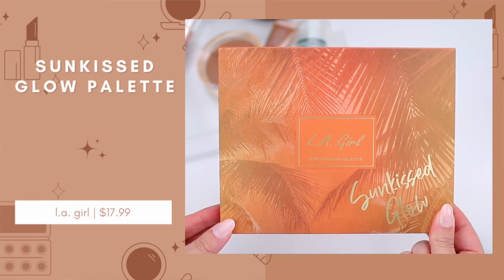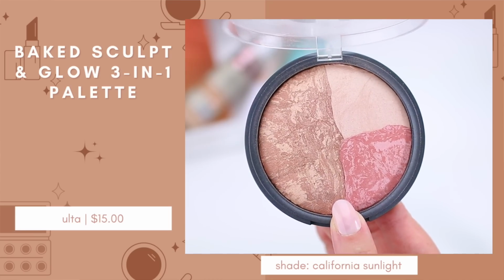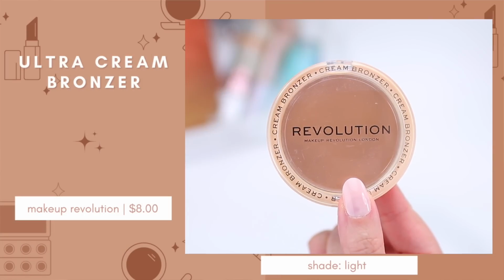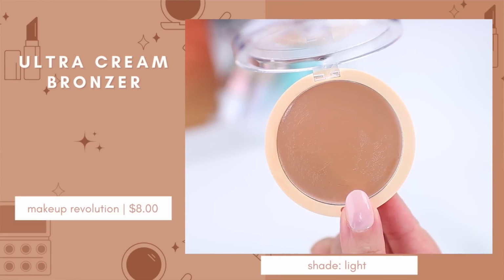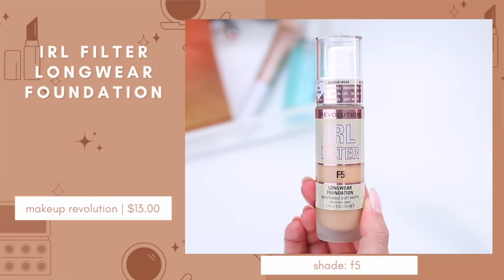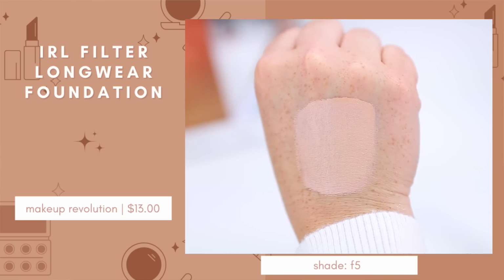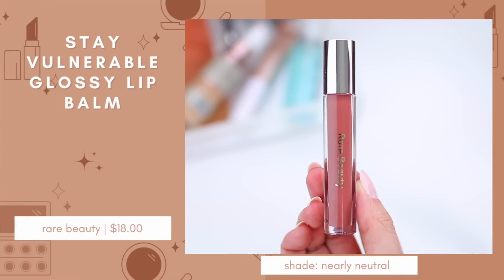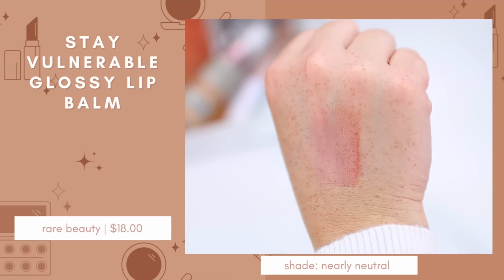8 PRODUCTS I CAN’T STOP USING! AMAZING MAKEUP MUST HAVES UNDER $20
I wanted to share 8 makeup products I can't stop using! These are daily makeup staples all under $20!

➜ PRODUCTS MENTIONED
 -L.A. Girl Sunkissed Glow Palette ($17.99)

-Ulta Baked Sculpt & Glow 3-in-1 Palette ($15.00)
Shade: California Sunlight

-Ulta Tinted Jelly Balm ($9.00)
Shades: Mango & Watermelon

-Rare Beauty Stay Vulnerable Glossy Lip Balm ($18.00)
Shade: Nearly Neutral

-Makeup Revolution IRL Filter Longwear Foundation ($13.00)
Shade: F5

-Flower Beauty Spotlight Liquid Highlight ($12.99)
Shade: Opal

 -L.A. Girl Sunkissed Glow Palette
-Bite Beauty Stinger
Discontinued